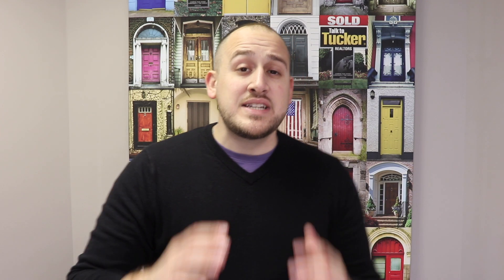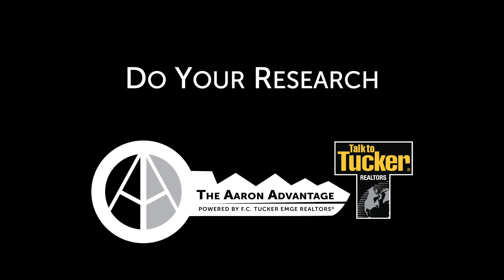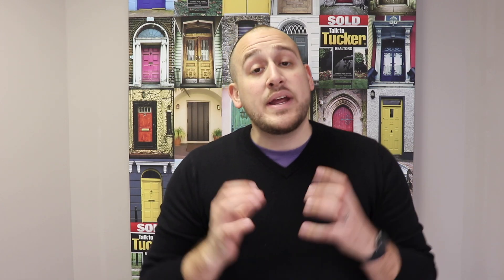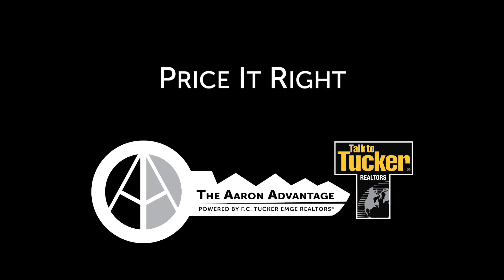Steps to Sell Your Home This Year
If you want your home sold this year, follow these steps to give yourself every advantage available!

Find Your New Home - If you find a new home first and can vacate your current home, it might give you an advantage when you sell your home because a buyer can get immediate possession.

Do Your Research - Do your research on other homes that are selling in your area.  Also do your research for your real estate agent.

Have an Inspection - Having an inspection ahead of time gives you time  to fix issues, plus will give you a lot of bargaining power when you list your home.

Don't Waste Money - Don't spend a lot of money doing all sorts of updates.  Talk to your agent and see what you can get done that will be the best bang for your buck.

Hire a Pro - Hire a professional Realtor that has knowledge about your area, that will price your home correctly and market it well to get it sold.  Also be sure that you will have good, professional pictures taken of your home to have listed.

Price it Right - Making sure your home is priced correctly is critical.  An overpriced home might make it sit longer on the market and grow stale and you don't want it under priced so that you can get the best price for your home.  Your agent should know what the comps are in the area to get it priced accordingly.